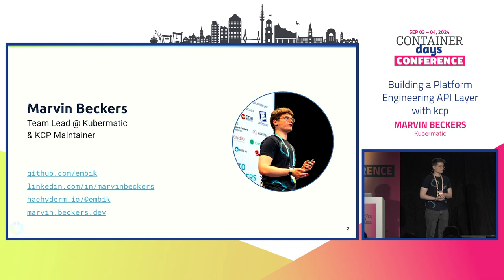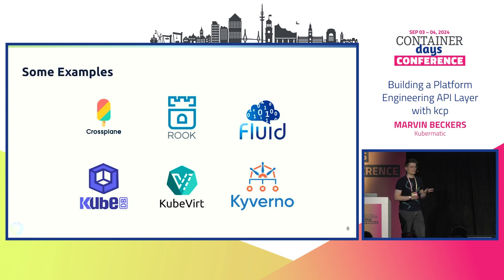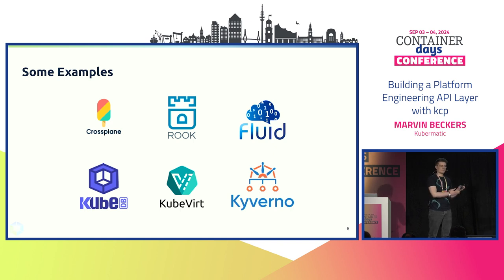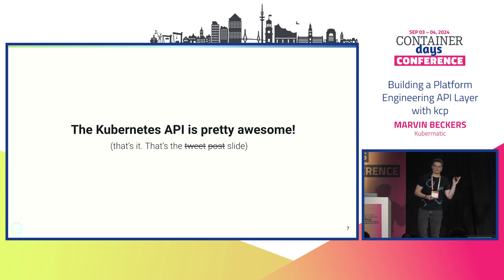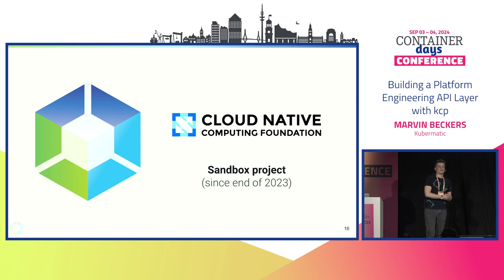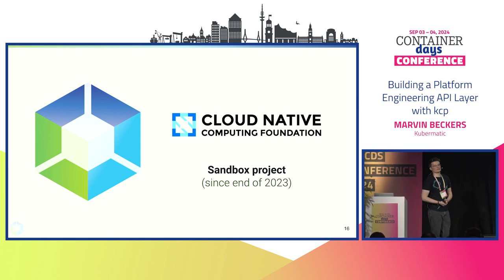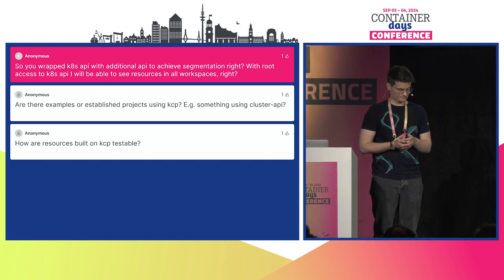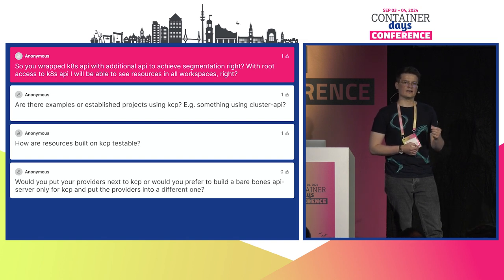Building a Platform Engineering API Layer with kcp - Marvin Beckers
Self-service is a central aspect of platform engineering, and platform engineering teams frequently build on top of Kubernetes to utilise its amazing API design. The kcp project has been accepted into the CNCF Sandbox in 2023 and extends Kubernetes API concepts beyond container orchestration. This talk will discuss how kcp supercharges platform engineering with a global control plane for all internal services.

As a central API layer, kcp enables a SaaS-like experience between internal service providers and developers, transforming internal developer platforms into a service marketplace. All via concepts and tools that developers working with Kubernetes already know and love.

kcp expands the world of platform engineering beyond the limits of single Kubernetes clusters, and therefore transforms the scale at which platform teams and internal service providers can operate. This talk will explore patterns for both service providers and developers and how kcp makes their lives easier.

About the speaker:
Marvin Beckers started out as a sysadmin, gradually turned into a software engineer and works as an engineering team lead today. He always had a passion for effective management of large server fleets, which has turned his attention to Kubernetes in 2018. He has been a CKA since February 2019, has been working with emergent ecosystem technologies (like Cluster API).